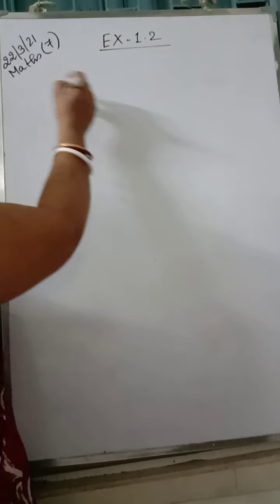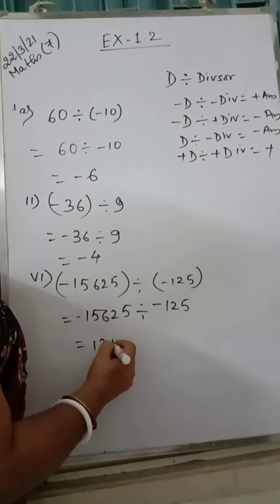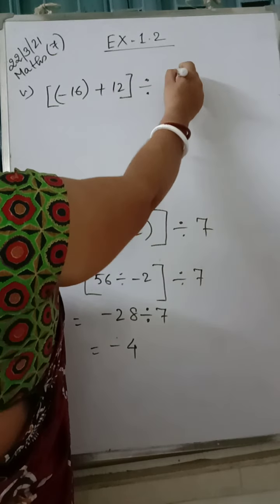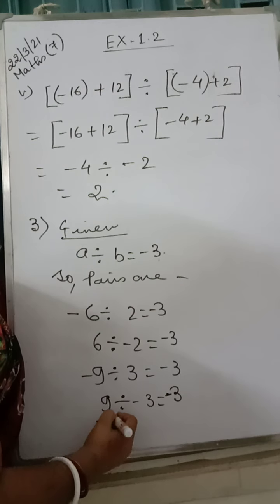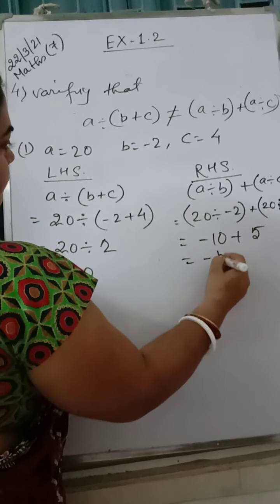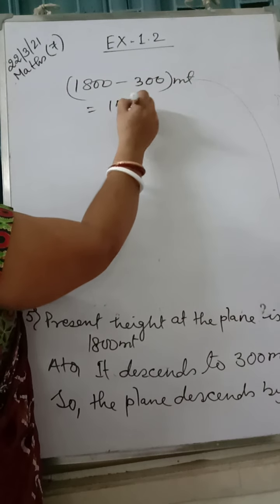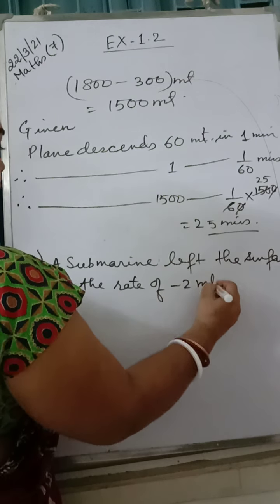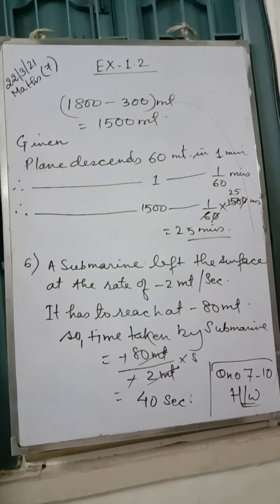Maths 7 Ex 1.2